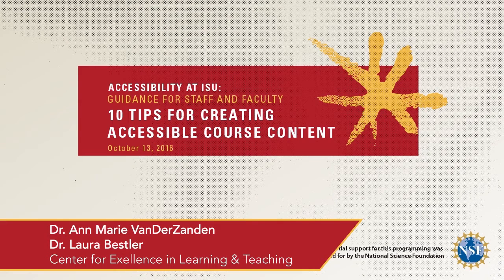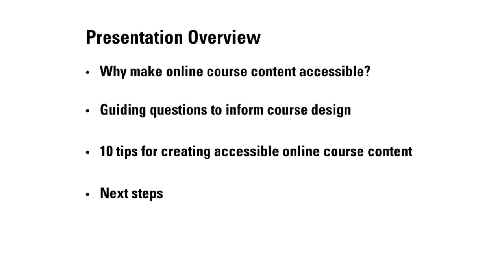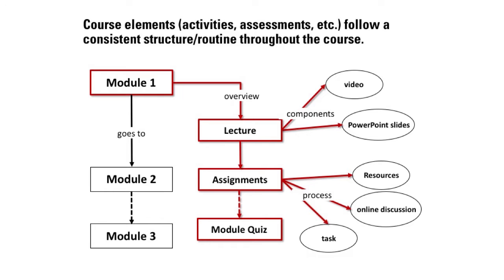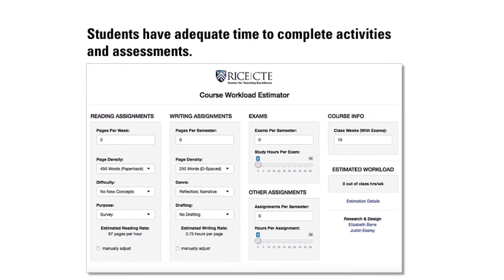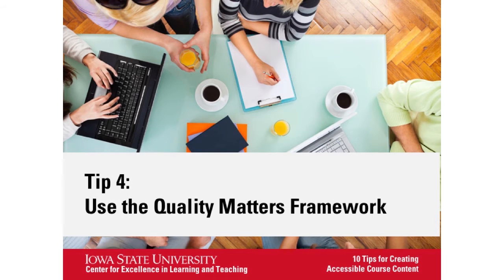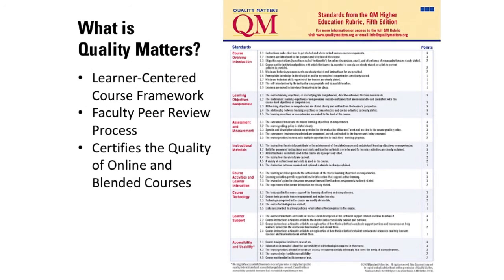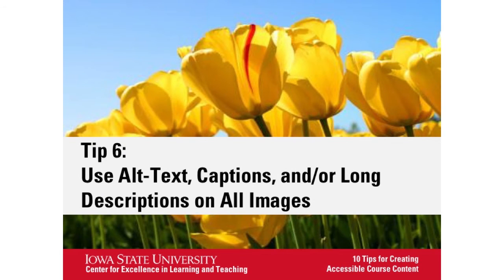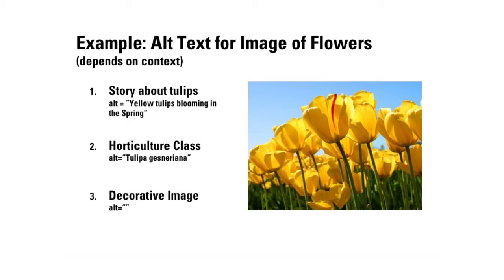Accessibility at ISU: Top 10 Tips to Make Your Online Course Accessible